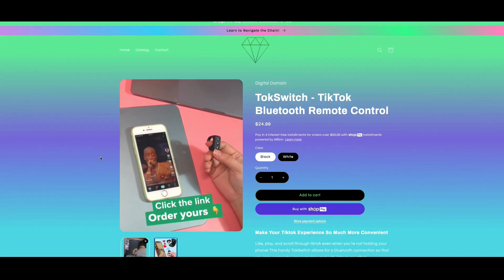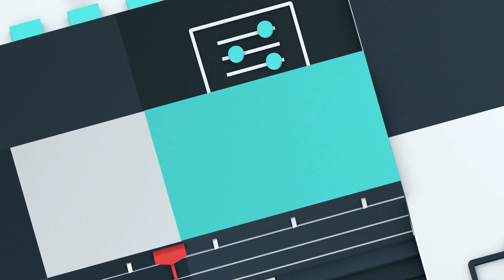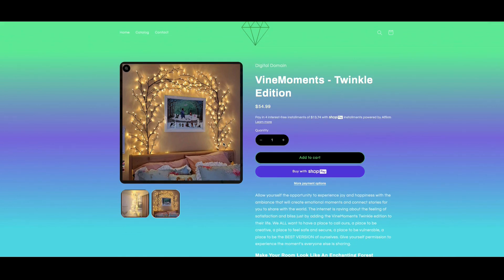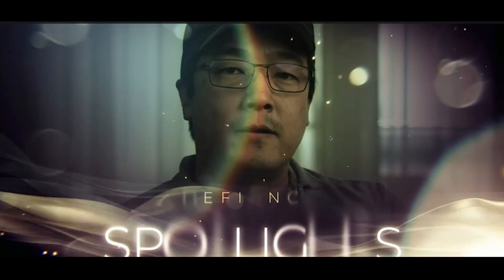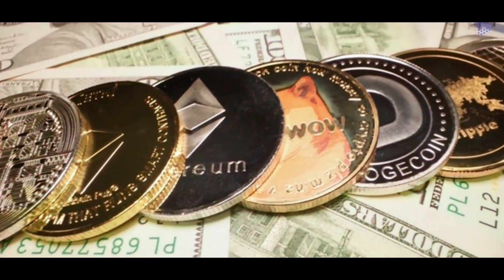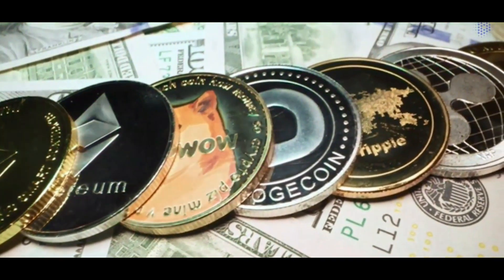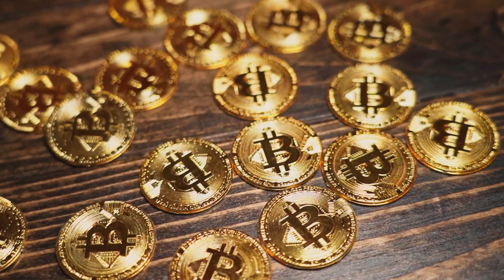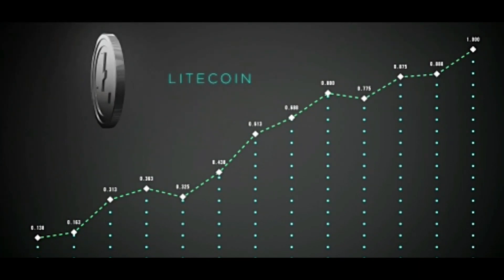The Crypto Flow - Litecoin Founder - YOU DONT WANT TO MISS THIS!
PSB Advanced Technology, est. 2010. Our mission is quite simple, to bridge the gap between blockchain and you. In the new information age, growth and success require adaptation. We are here to welcome you to the era of the chain, and support your creative mind to learn the best ways to navigate the blockchain. At PSB Advanced Technology, we are 3 departments working as one unit. We have our educational department teaching ways to become proficient in blockchain, FutureBEAT. We have our Mining Department focused on Transactional VErification, On-chain Analytical Reporting, and crypto flow. Last, our FutureFirst onboarding team, going above and beyond with an ambitious goal to onboard 1 Million+ New Addresses/ Users to the chain. Between all 3 departments, we are covering all grounds to solidify our place in this transitional time period.

Please help us raise capital to provide a place IRL for students to collaborate, hackathons and conferences, and professional studios.

Did you know that you could look like a Crypto Professional with this Hardware Wallet?!! I mean the SafePal wallet, is def. tech for the future, and ONLY for ADVANCED blockchain/web3 professionals. However, if you think you can handle the advanced wallet -